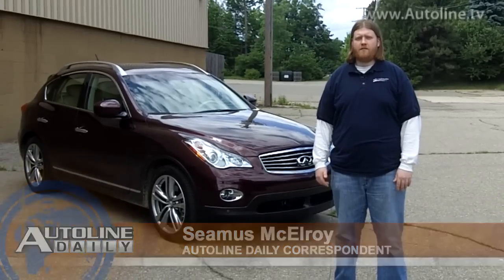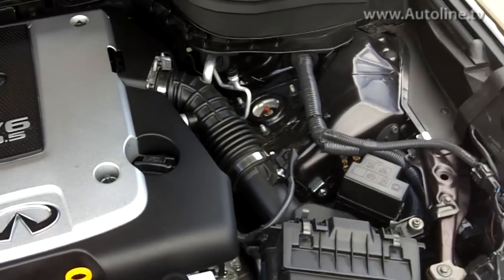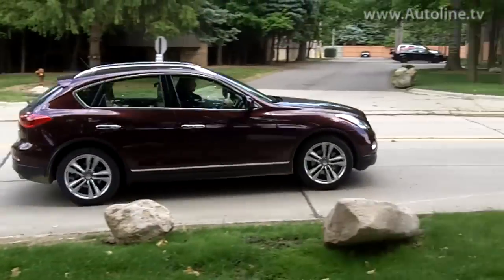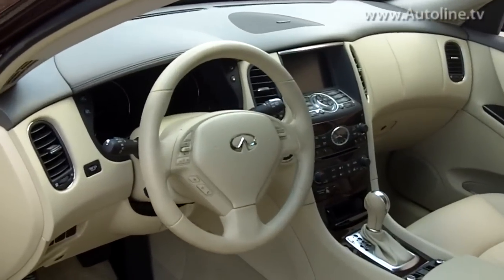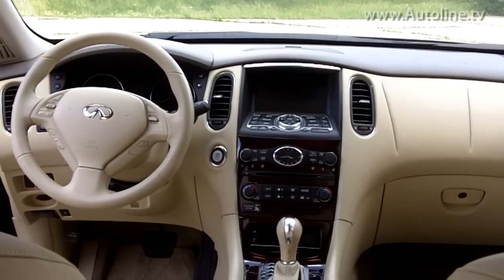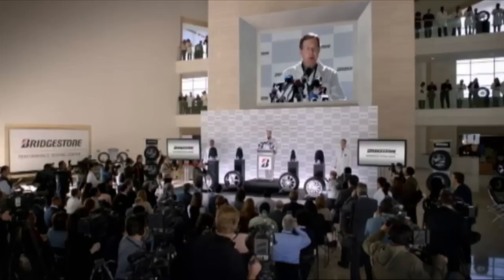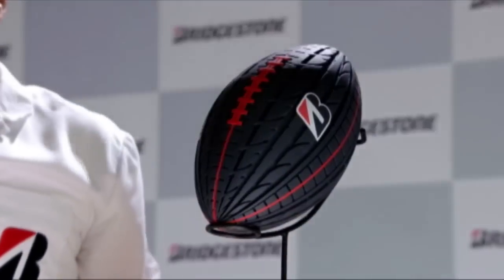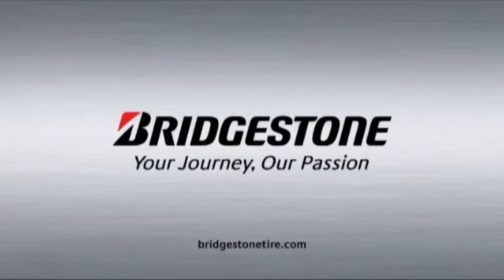2012 Infiniti EX 35 - Instant Impression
Infiniti needs the new EX to provide a big jolt to sales. Currently it's the slowest selling model in its line-up. Seamus McElroy shares an instant impression on this small luxury hatchback.